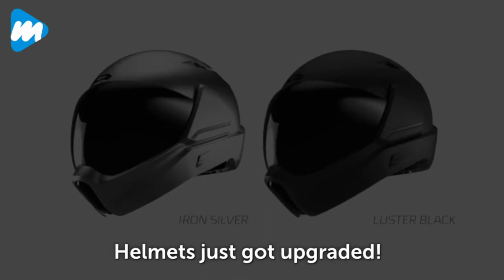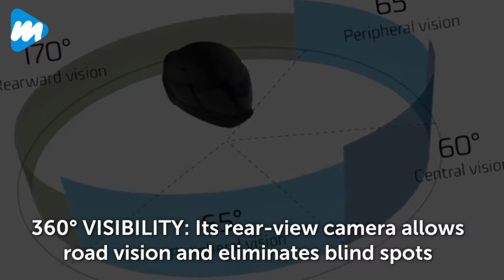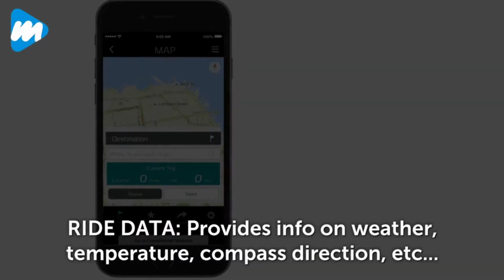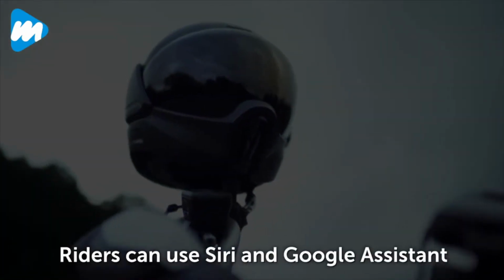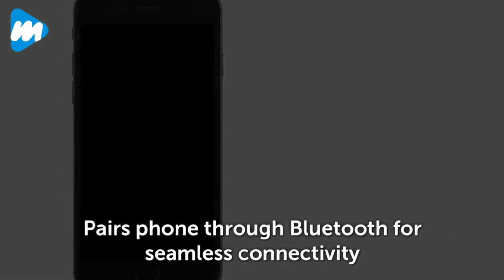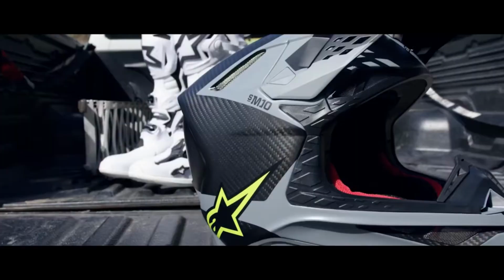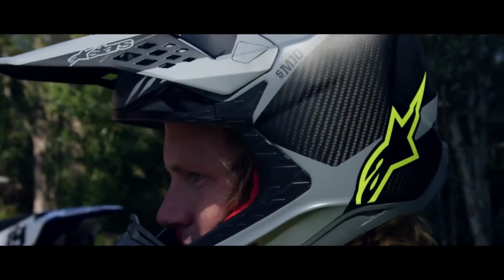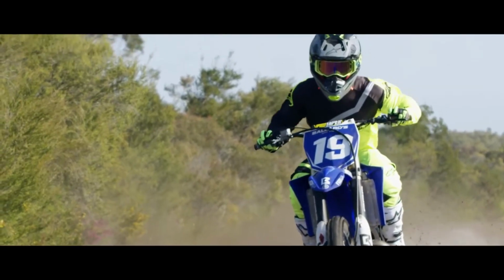3 Best Full Face Motorcycles Helmet 2019 For Girls and Boys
🔥️‍🔥️‍🔥Here you find the Best deals:
Best Gaming Laptops :
★US Prices
►Asus ROG Zephyrus G14 - Best Overall Gaming Laptop
★US Prices
►Alienware m17 R3 - Best 17 Gaming Laptop
★US Prices
★US Prices
►MSI GS66 Stealth - Best Thin & Light Gaming Laptop
★US Prices
Best Smartphones 2021 :
► iPhone 12
★US Prices Hi Guys
Some of the footage used in this video is not original content produced by us. Portions of stock footage of products was gathered from multiple sources including, manufactures, fellow creators and various other sources.
Before Contesting and Thank you so much
Check Prices and More Details here 👇
«List» :
5►
4►
3►
2►
1►
Today's Deals
Products of the Year :
Phone of The year : Xiaomi Mi 9
Smartwatche Of The Year
Special Soldes on Men's Fashions :
Special Soldes on Women Fashions
Gamer's Haven
Fitness's Haven :
Some of the footage used in this video is not original content produced by us. Portions of stock footage of products was gathered from multiple sources including, manufactures, fellow creators and various other sources. If something belongs to you, and you want it to be removed, please do not hesitate to contact us at For Any Copyrights Disclaimer Please Contact us on and Thank you so much
✅Best Bezel-Less Smartphones with huge screen 2019:

1.Xiaomi Mi Mix 3

2.Xiaomi Pocophone F1

3.OnePlus 6T

4.Xiaomi Mi 8 Pro

5.HUAWEI Honor Magic 2

6.vivo NEX S

7.Vivo NEX Dual

8.Huawei Mate 20 Lite

9.ASUS zenfone 5Z

10.UMIDIGI Z2 PRO
MOTORCYCLE HELMETS GEAR GUIDE 2019
The best motorcycle helmet? It doesn’t exist. There is no “one size fits all,” and there is no one, definitive “best helmet” for all riders. There is only the best helmet for YOU; for your head, your riding style and your individual needs. That lid is precisely what the Best Motorcycle Helmets 2019 Gear Guide is designed to help you find. And if you don't see a lid that gets your enthrallment cortex (not a real cortex) redlining with excitement, you can see last year's champions in the 2018 Best Motorcycle Helmet Gear Guide to find an option that best suits your needs, style, and price point.